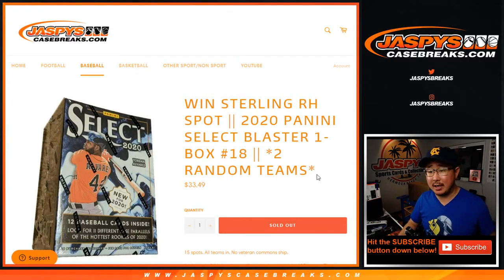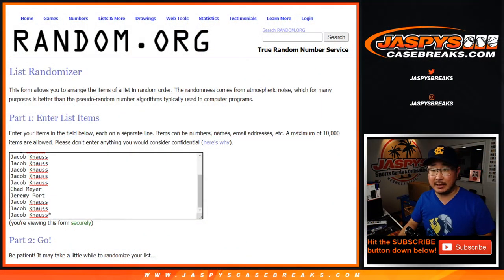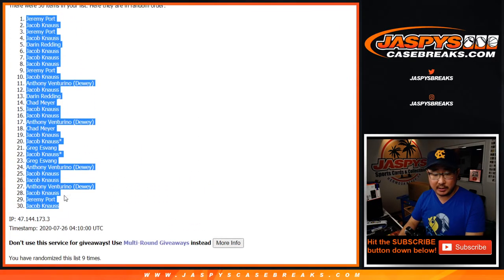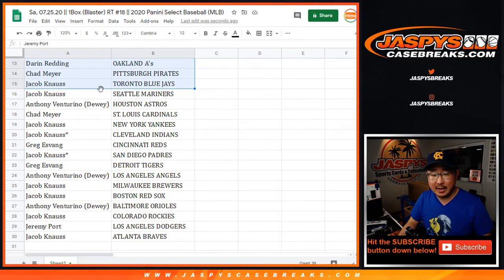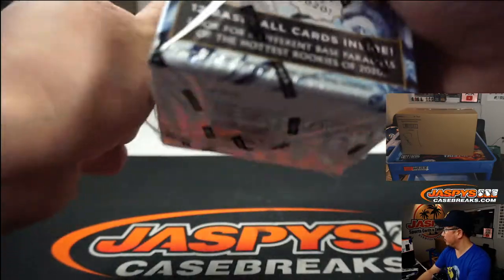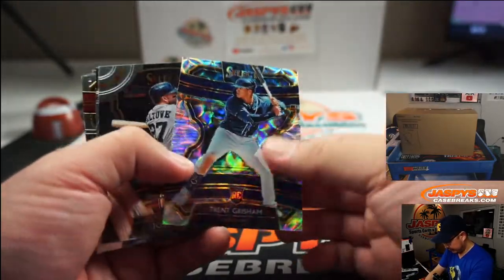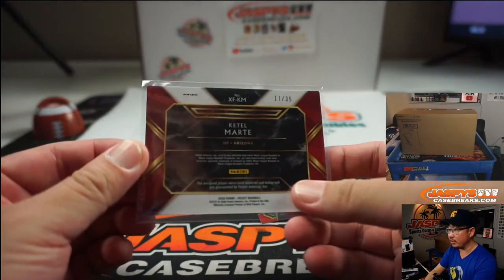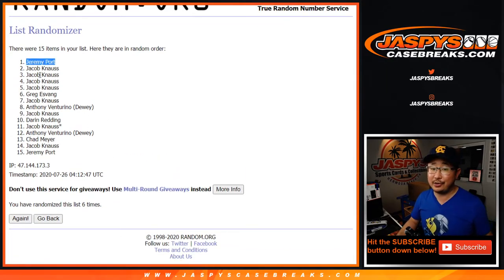Sa, 07.25.20 || 1Box (Blaster) RT #18 || 2020 Panini Select Baseball (MLB)